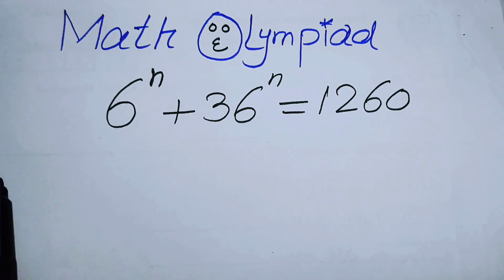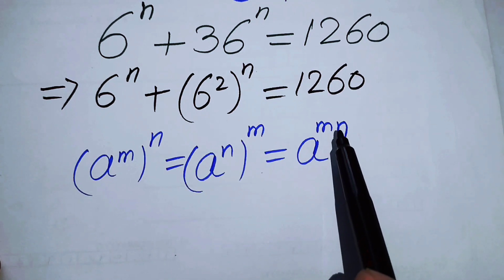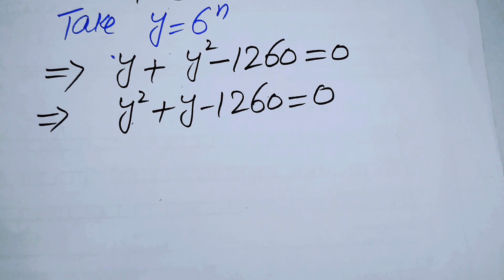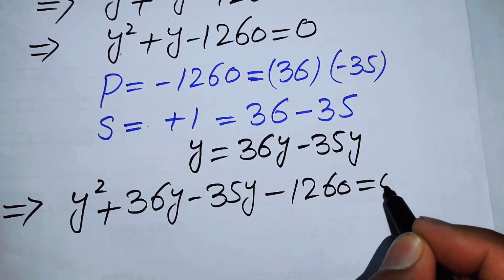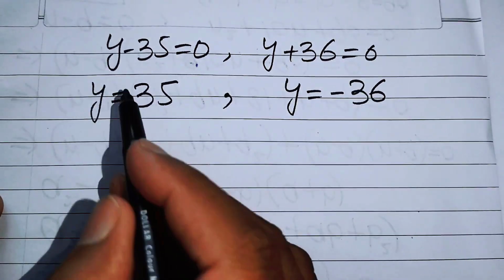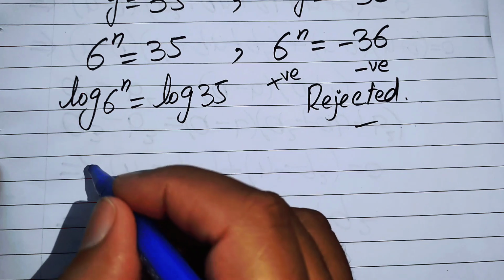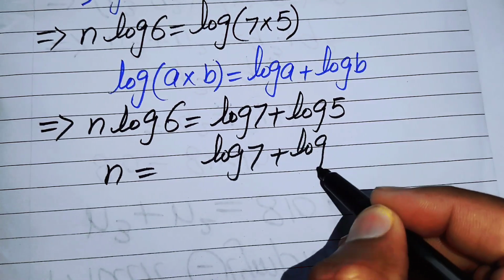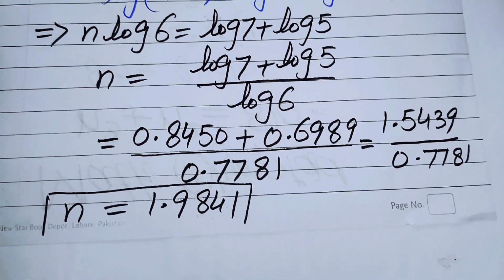A Good Math Olympiad Algebra Equation | Math Olympiad Questions | Beautiful Exponential Equation